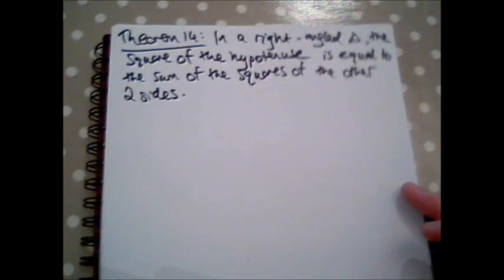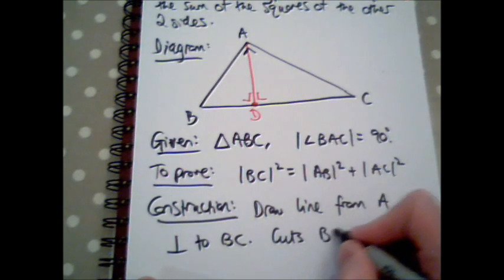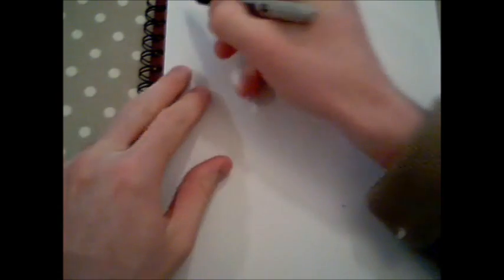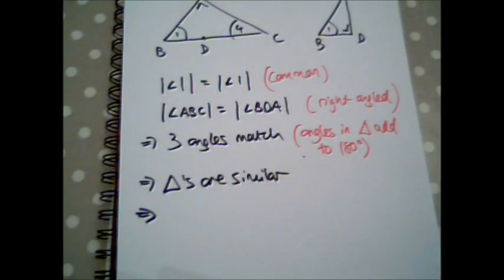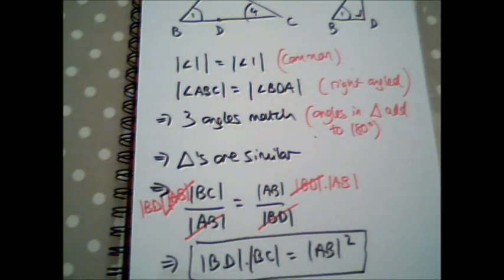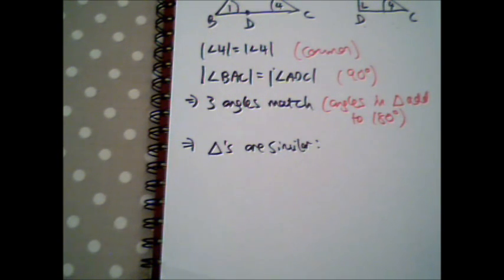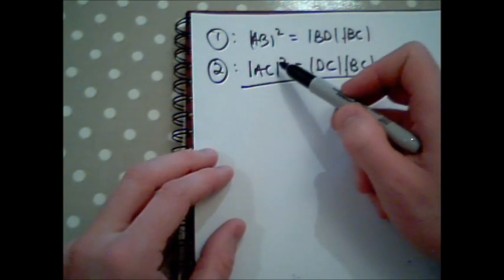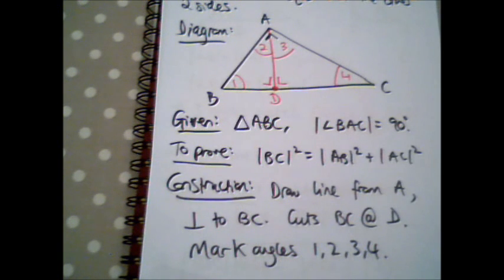Theorem 14: Pythagoras' Theorem